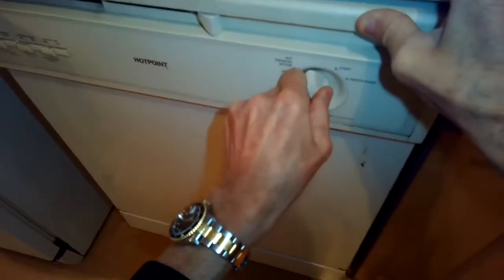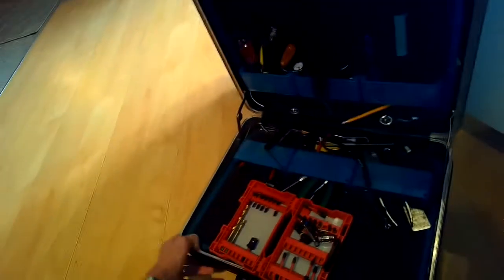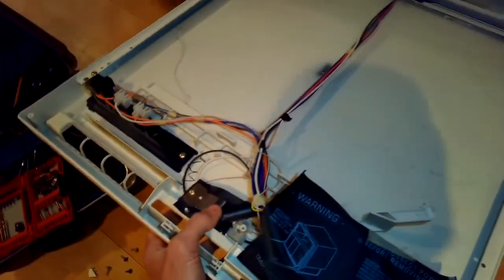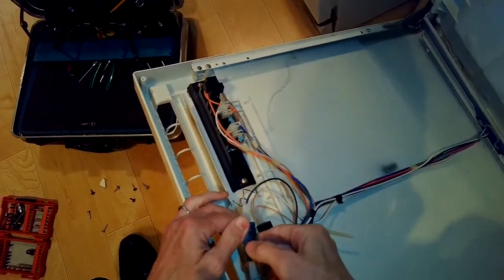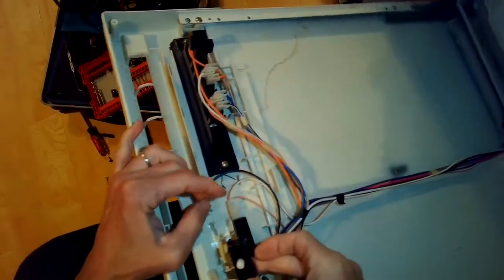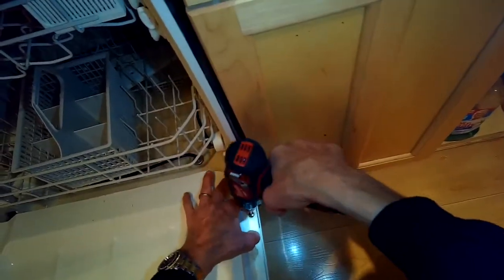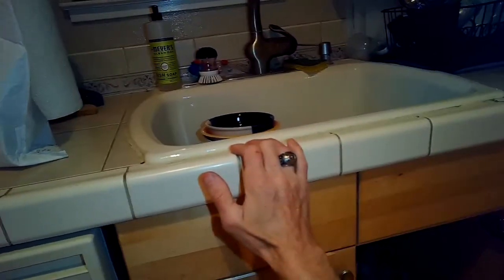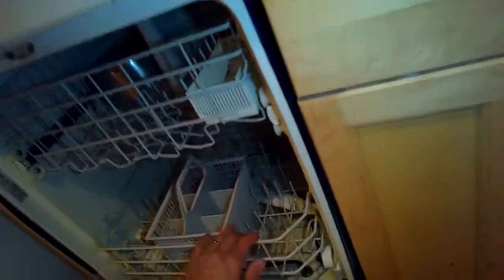✨ Hotpoint Dishwasher - WON’T START - Easy Fix ✨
How to FIX the problem with a NEW DOOR SWITCH

100’S MORE APPLIANCE REPAIR VIDEOS AT OUR 2ND CHANNEL

PRODUCED BY SCOTT THE FIX IT GUY  WITH OVER 27 YEARS OF REPAIR EXPERIENCE PRODUCED BY SCOTT THE FIX IT GUY  WITH OVER 27 YEARS OF REPAIR EXPERIENCE